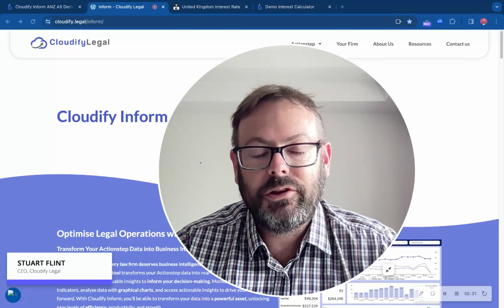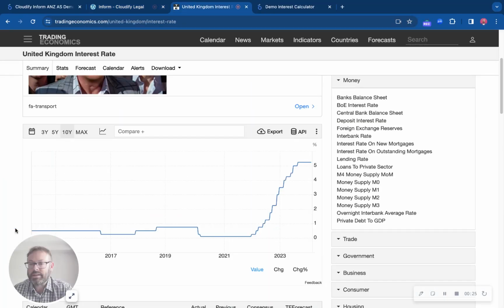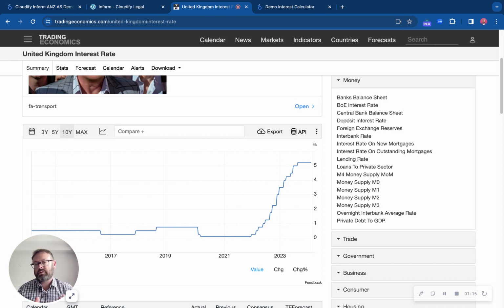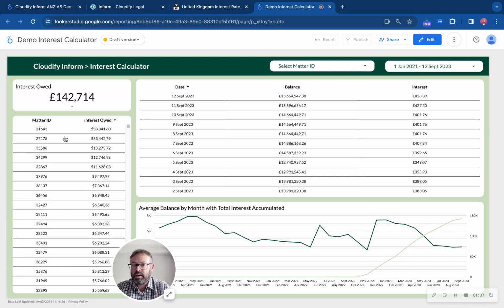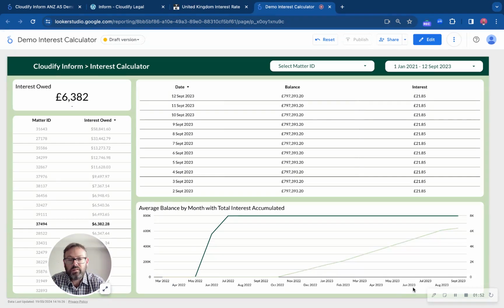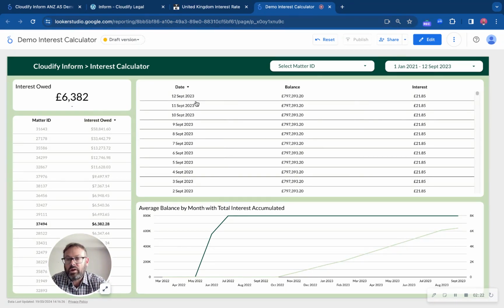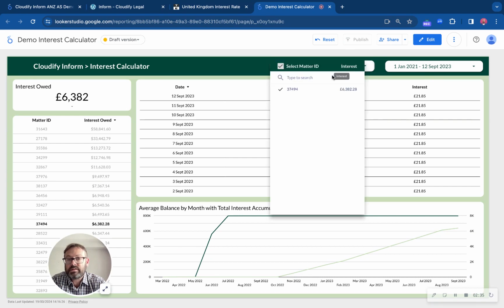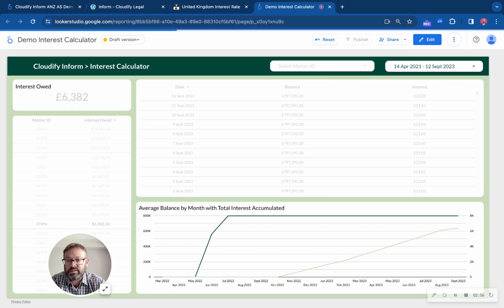Interest Rate calculator for Actionstep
Avoid using Excel to calculate Interest rates for client accounts.  We can accomodate your method of calculating interest owed on client account balances from Actionstep.